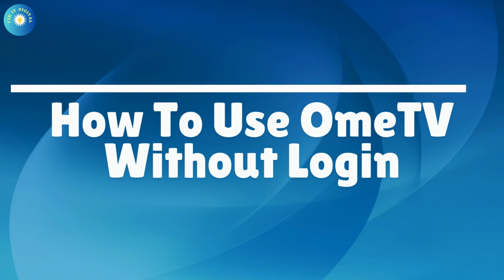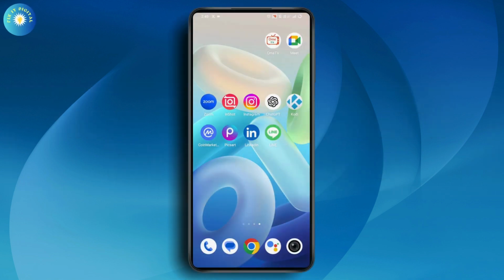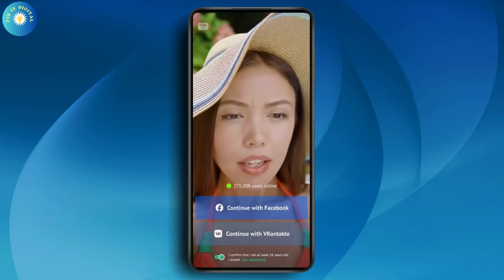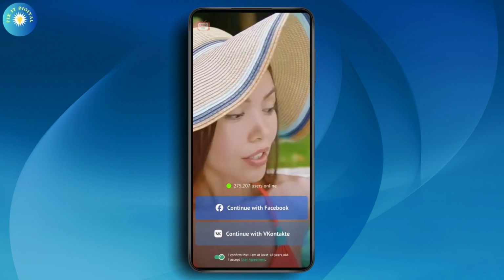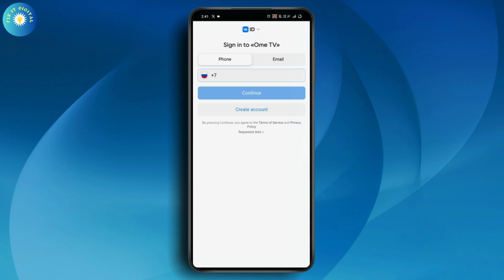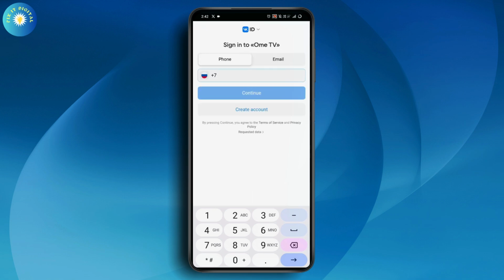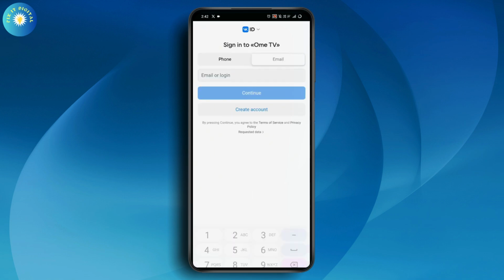How To Use OmeTV Without Login !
ome tv login no facebook
ome tv login without facebook
how to use ome tv without app
how to login to ome tv using vk
login to ome tv using vk

If you want to use Ome TV without logging in, here’s a simple way to do it! In this video, we’ll show you how to use Ome TV by signing in with your VK account instead of logging in with Facebook. Follow these easy steps to stay anonymous while using Ome TV.

0:00 - Introduction
0:05 - Opening the Ome TV App
0:15 - Choosing “Continue with VK”
0:30 - Signing Up for VK if You Don’t Have an Account
0:45 - Entering Your VK Details to Log into Ome TV
1:00 - Conclusion